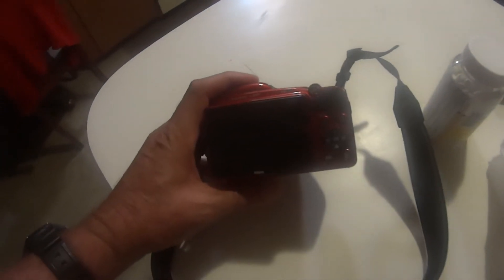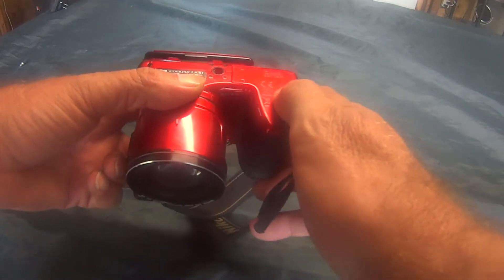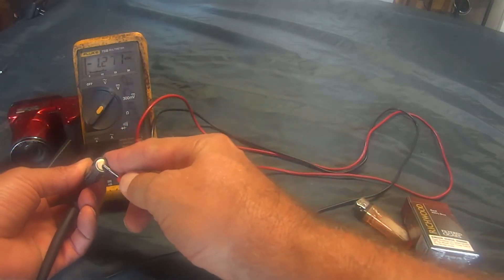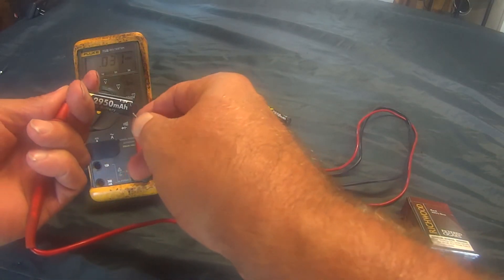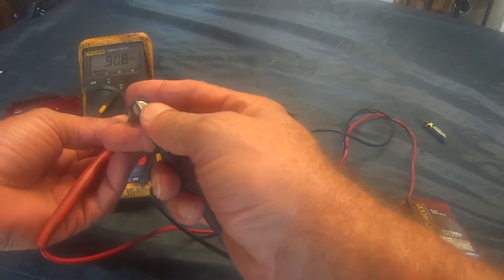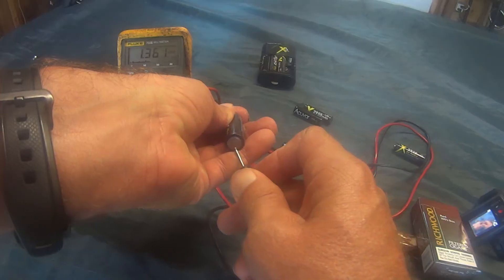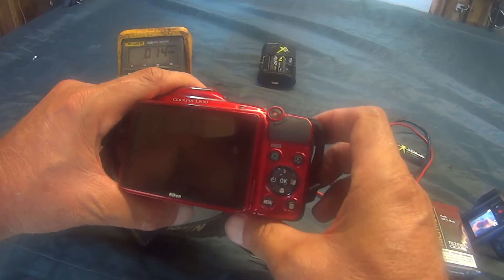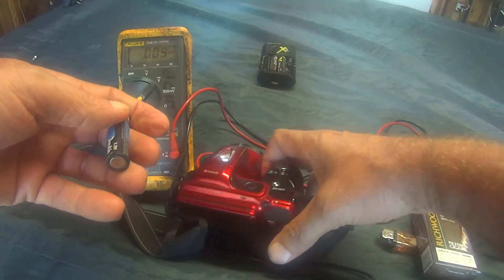Camera Not Working Battery Exhausted Troubleshoot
Camera Not Working Battery Exhausted showing in window. Troubleshoot .  Remove batteries from charger and install in camera and camera will not come on or it will show battery exhausted.  How I check battery voltage and troubleshoot to find the bad battery.